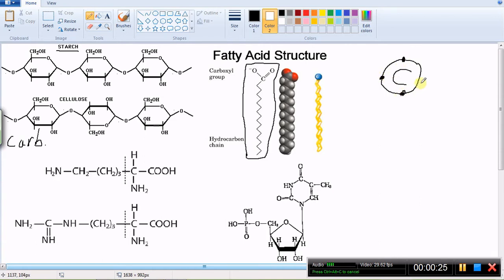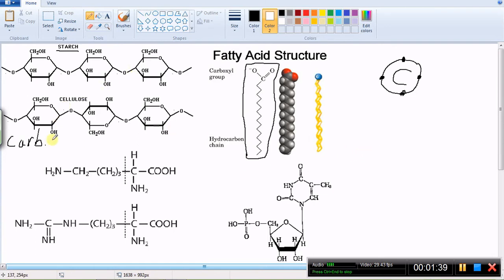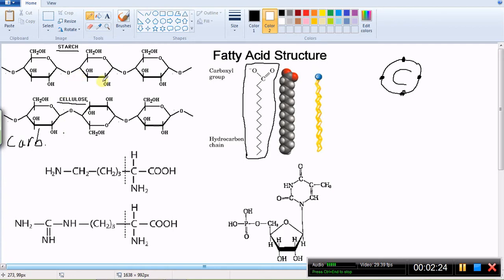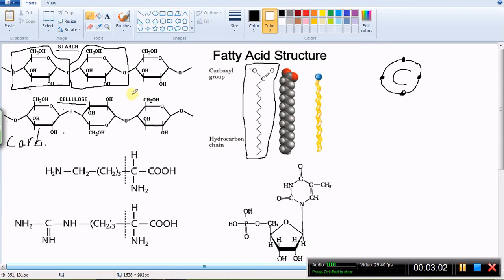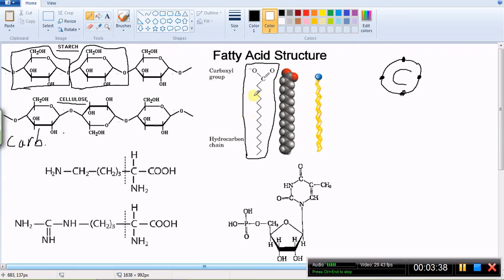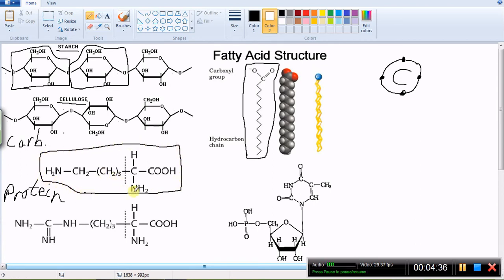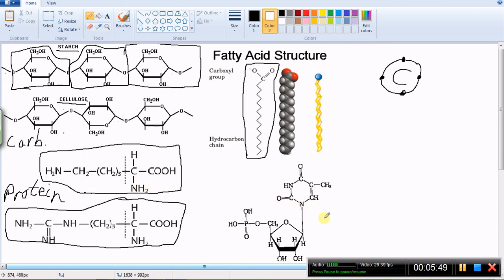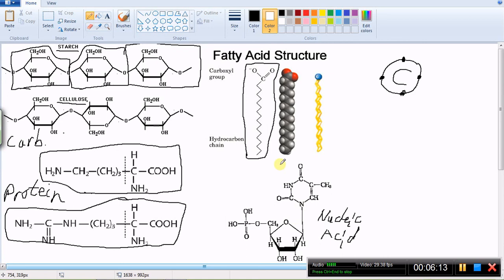Biology A 2.03 Carbon and Life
All about Carbohydrates, Proteins, Lipids, and Nucleotides.